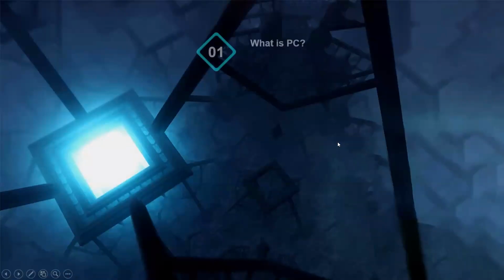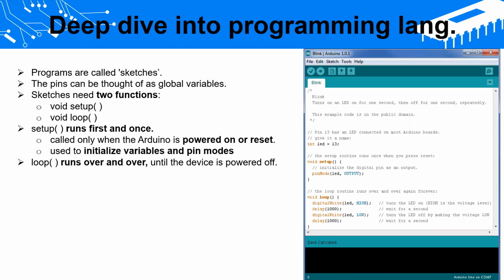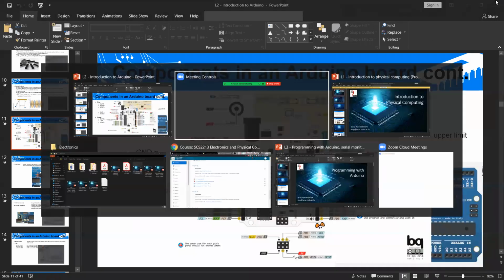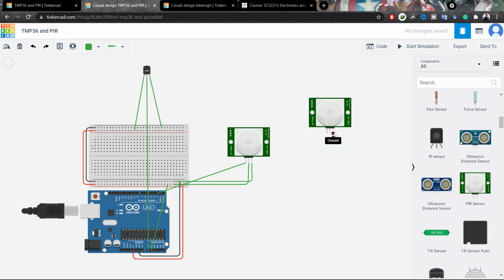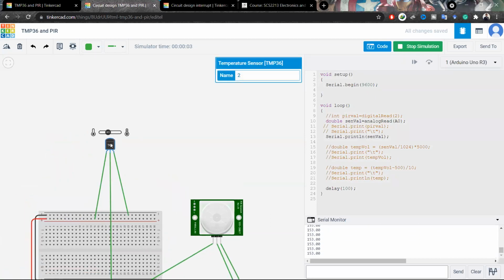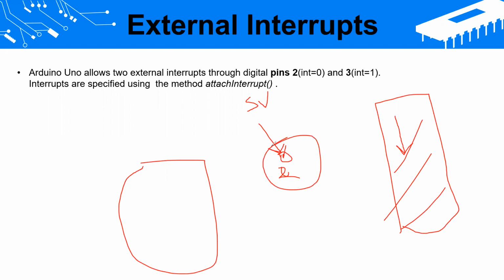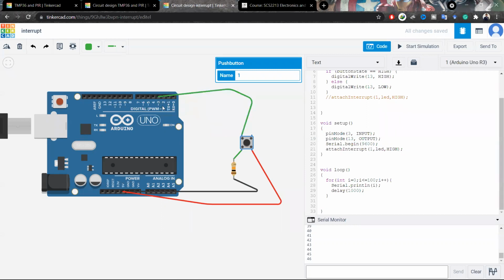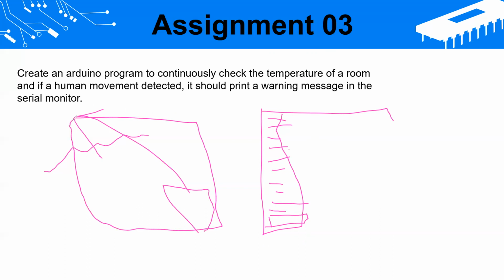PC - Lecture 03 - 10 11 2021